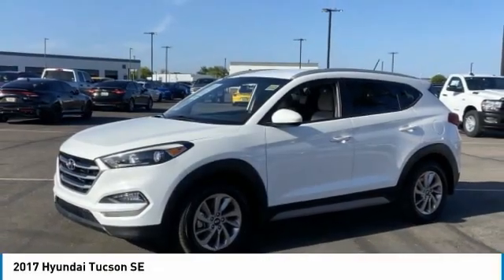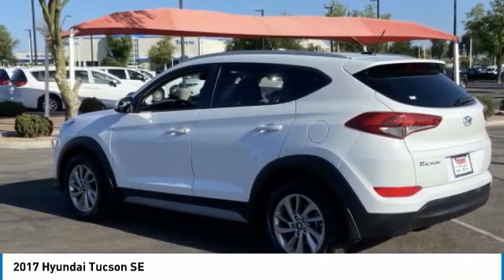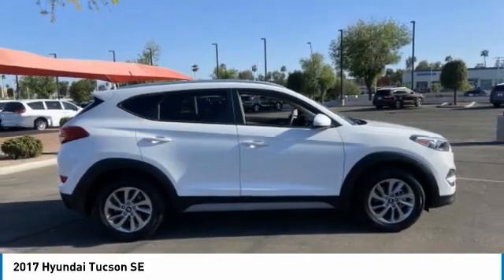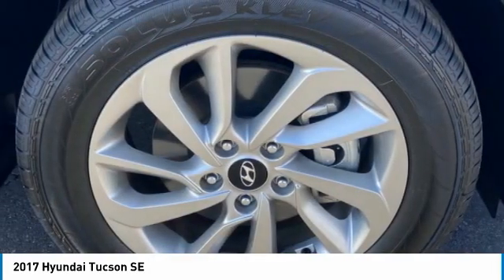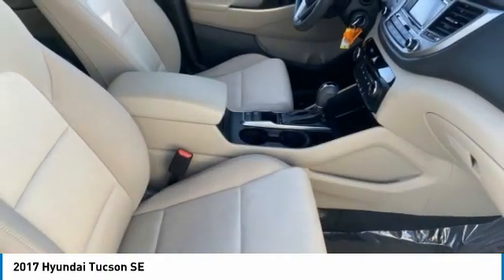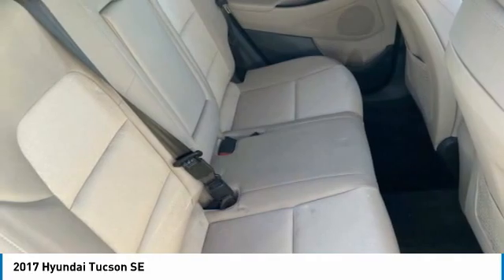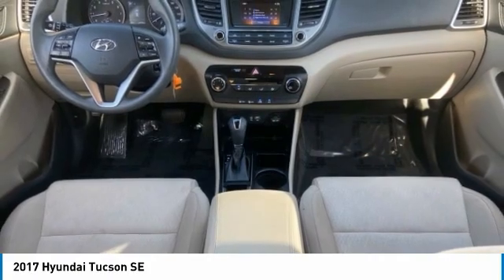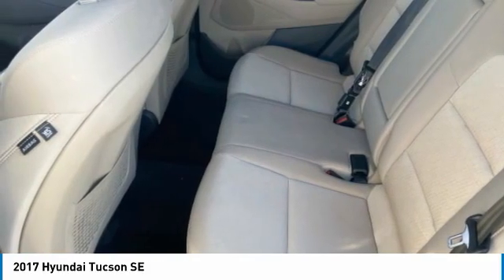2017 Hyundai Tucson NJ9032A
LOW MILES! CLEAN ONE-OWNER CARFAX! 2017 Hyundai Tucson SE! Here are some of the features: 2.0L DOHC 6-Speed Automatic with Shiftronic 6 Speakers, Alloy wheels, AM/FM/CD/MP3 Audio System, CD player, Delay-off headlights, Driver Power Window w/Auto Up/Down, Dual Illuminated Vanity Mirrors, Exterior Parking Camera Rear, Fog Lamps, Front Bucket Seats, Front Center Armrest, Front Seats w/Power Driver's Seat, Illuminated Glove Box, LED Daytime Running Lights, LED Headlight Accents (Positioning Lights), Option Group 02, Power steering, Power windows, Premium Side Sills, Remote keyless entry, Roof Rack Side Rails, SE Popular Package 02, Split folding rear seat, Steering wheel mounted audio controls, YES Essentials Cloth Seat Trim. Odometer is 27511 miles below market average! 23/30 City/Highway MPG.At Tempe CJDR and Kia, we are committed to providing our customers with SAFE and RELIABLE vehicles at the RIGHT PRICE! All pre-owned vehicles are subject to an extensive 110 point inspection, and ALL reconditioning costs are already included in the price of the vehicle. *Tempe $1,000 Finance Bonus Cash discount only available for standard prime lender conventional financing arranged through Tempe Dodge OAC. We reserve the right to determine customer eligibility for the $1,000 Tempe Finance Bonus Cash discount.Awards:* 2017 KBB.com 10 Best SUVs Under $25,000 * 2017 KBB.com 10 Most Awarded BrandsReviews:* Turbocharged engine delivers peppy acceleration and good fuel economy; plenty of advanced safety and infotainment features are available; comfortable ride on rough roads; top safety scores. Source: Edmunds